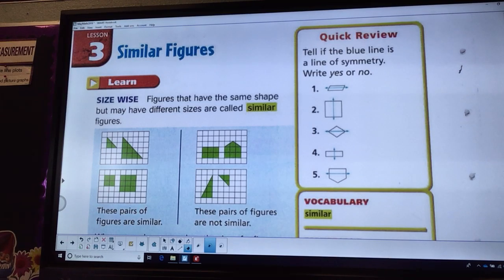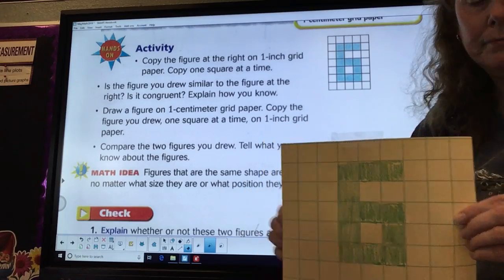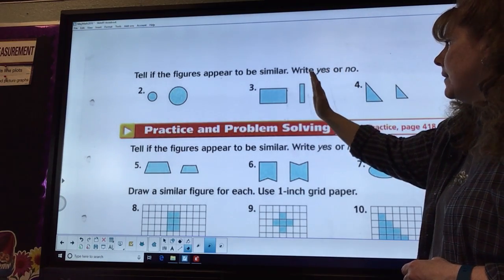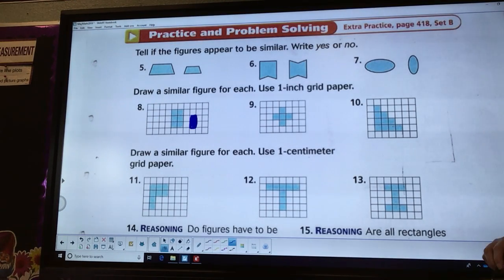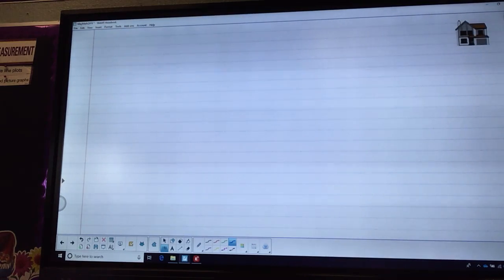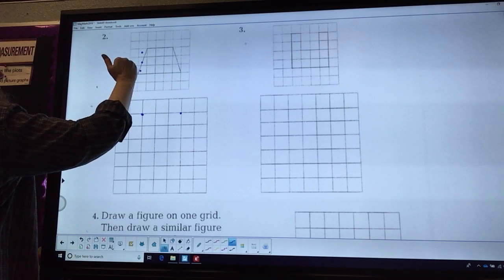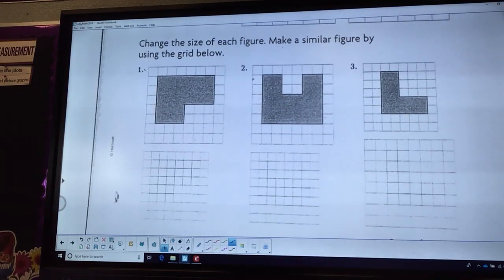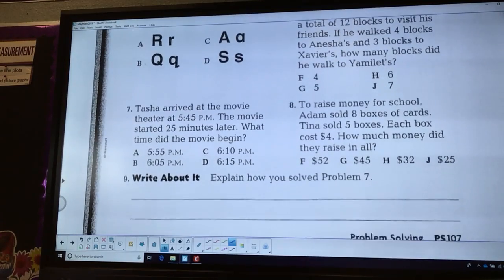Lesson 20.3 Similar Figures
Lesson on similar figures.